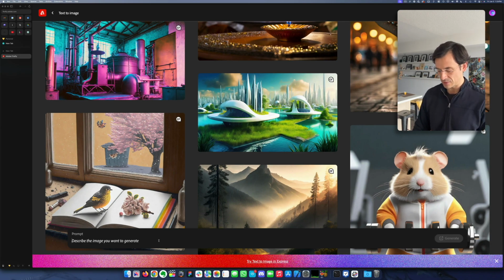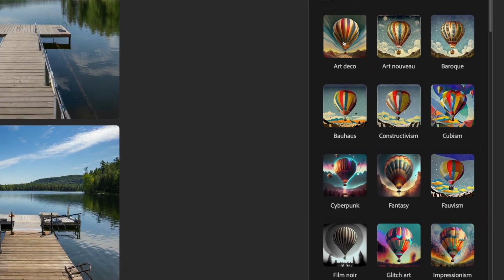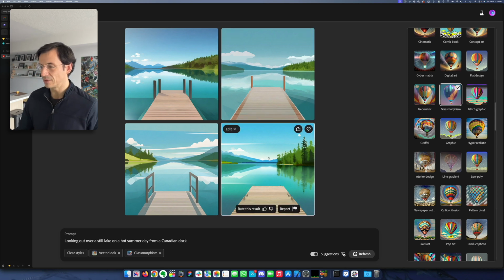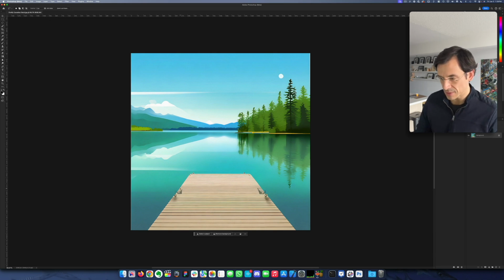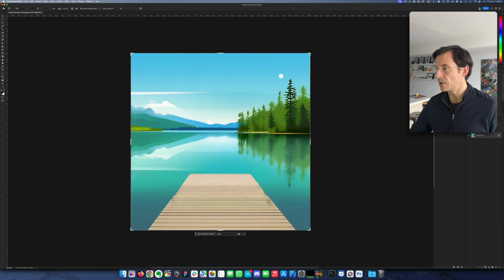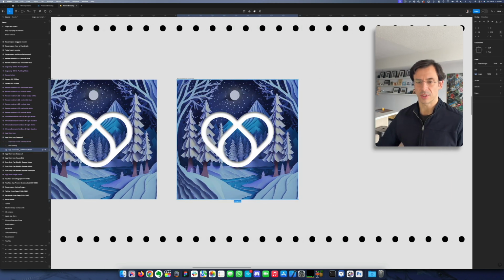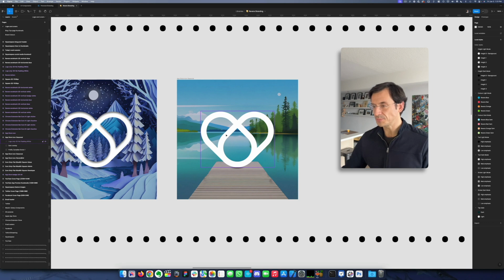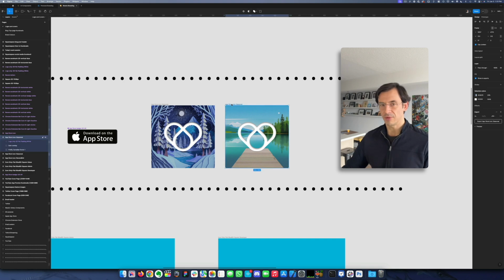[Unlisted] Creating an app icon — Adobe Firefly and Figma